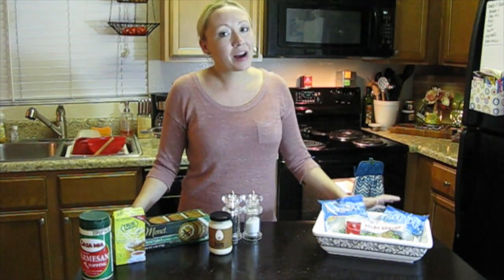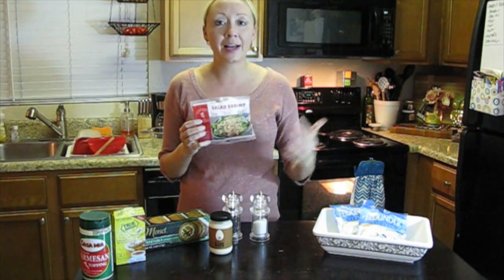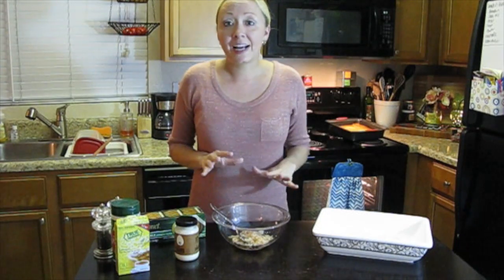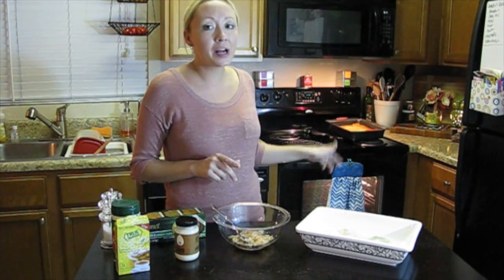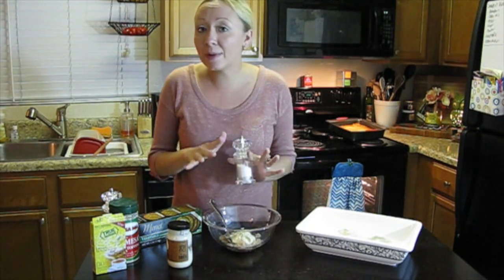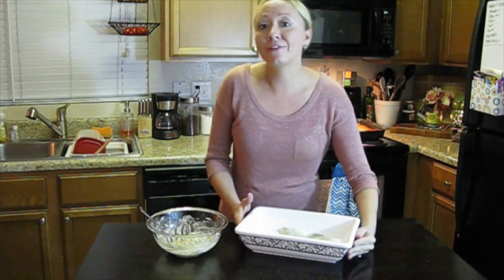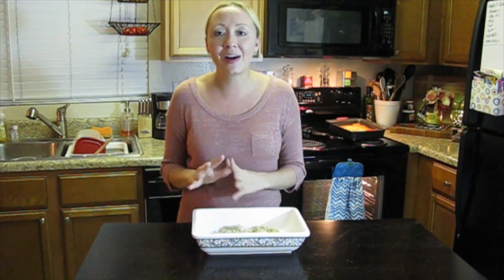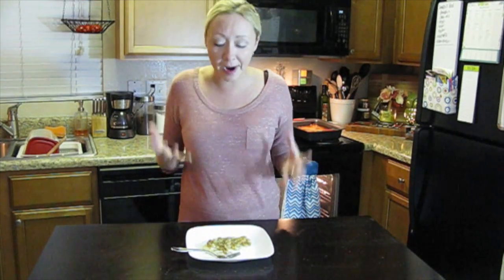Creamy Shrimp Topped Flounder ~ Dollar Tree Gourmet